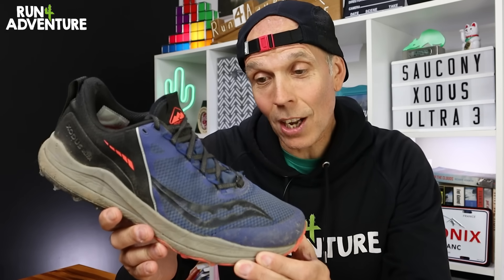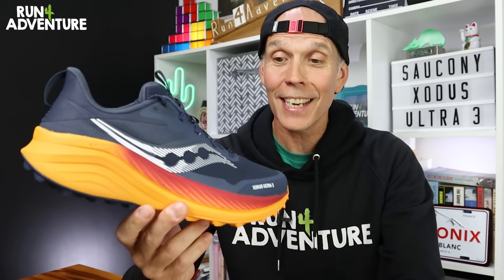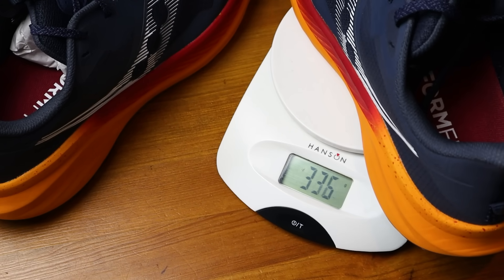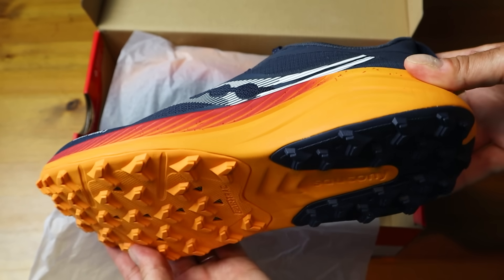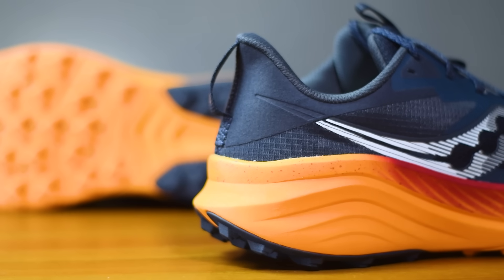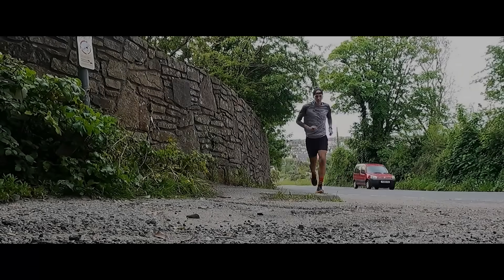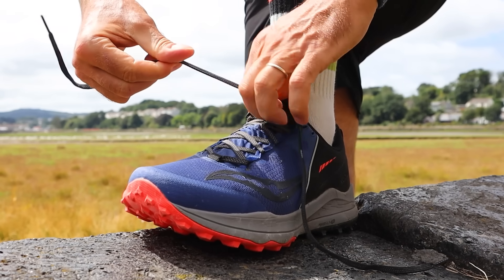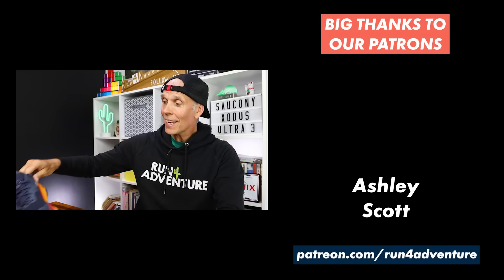ARE THEY WORTH THE UPGRADE? | Saucony Xodus Ultra 3 Initial Review | Run4Adventure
Saucony Xodus Ultra 3 review - first run and first impressions. It’s a well know documented fact that I was a massive fan of the original Saucony Xodus Ultra and the Xodus Ultra 2. This popular trail shoe has gone through quite a few changes this time round and is pretty much a brand new shoe from the ground up. I always cross my fingers tightly when running brands update a shoe that I’ve really enjoyed running in because you never know how they’re going to feel after the changes have been made. I guess there’s only one way to find out, let’s lace them up and take the all new Xodus Ultra 3 out for their first run.

0:00 Intro
1:56 Facts & Figures
2:26 Midsole
3:49 Upper
4:35 Outsole
5:28 Test run
10:13 How the shoes performed

OUR FAVOURITE RUNNING GEAR

Camera gear used by Run4Adventure:

CAMERAS

ACCESSORIES

AUDIO